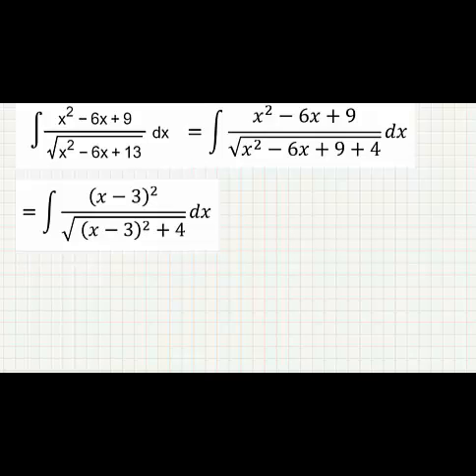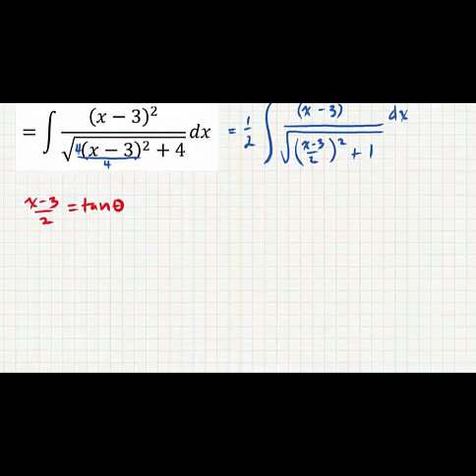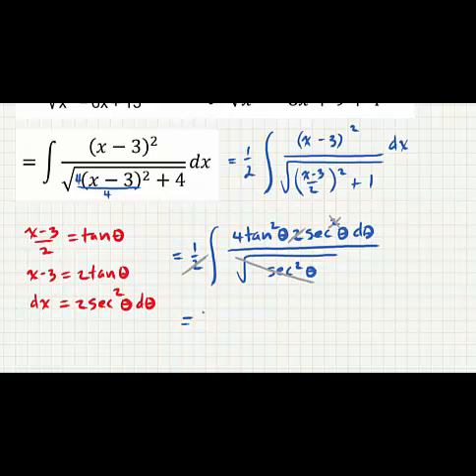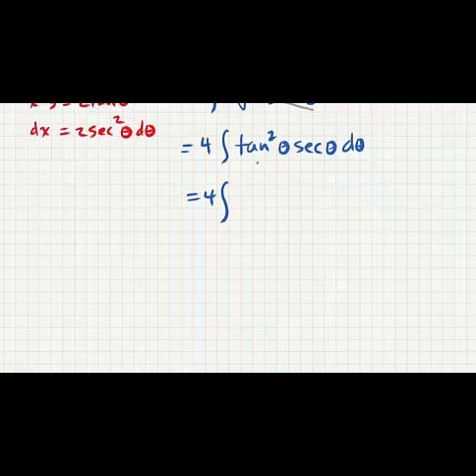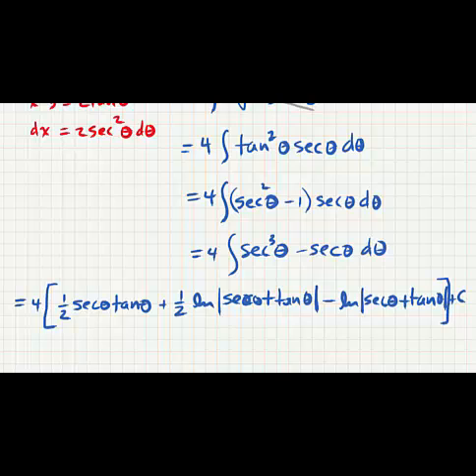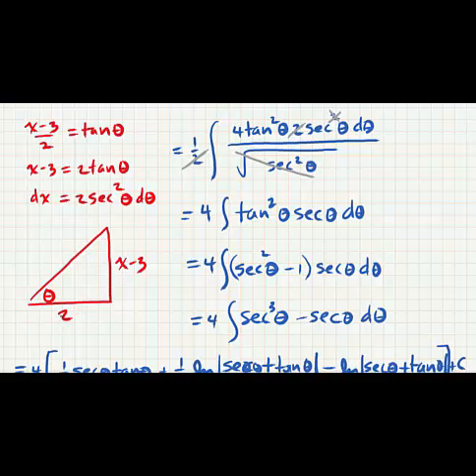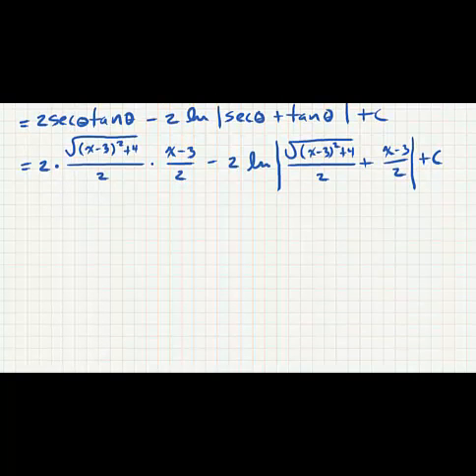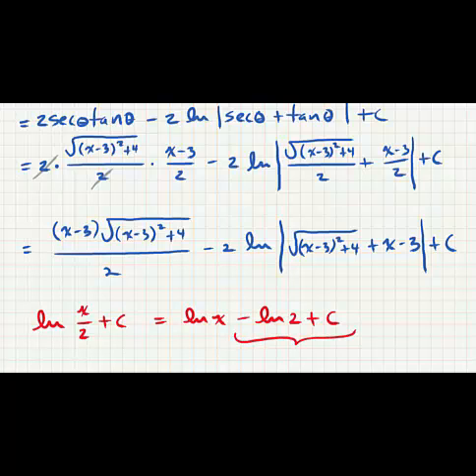Trig Sub with Tangent and Completing the Square